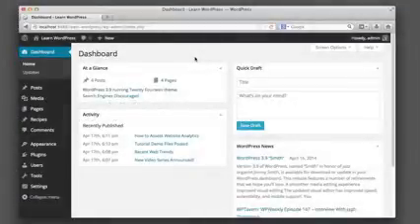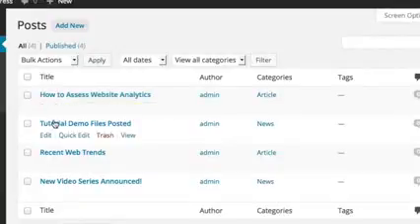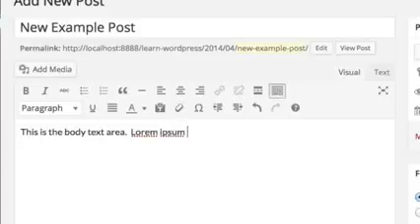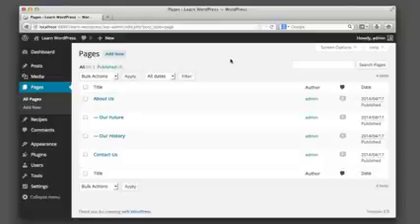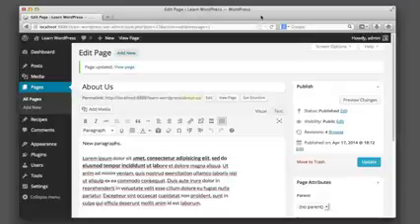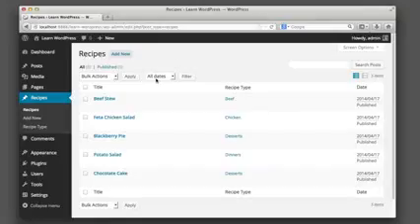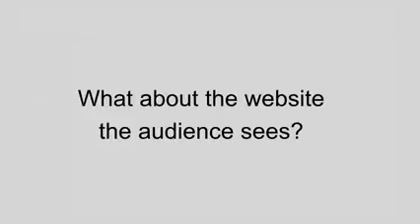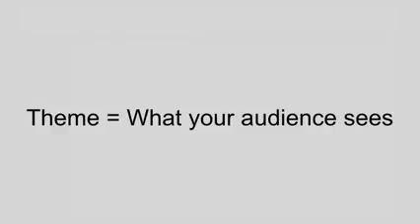WordPress Tutorial 1 Introduction